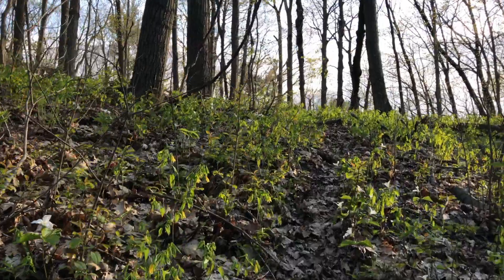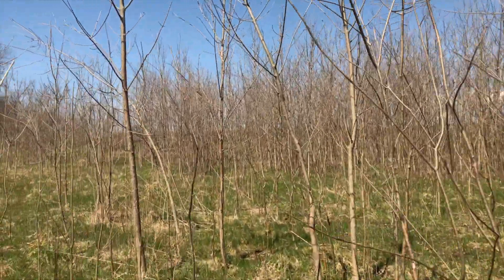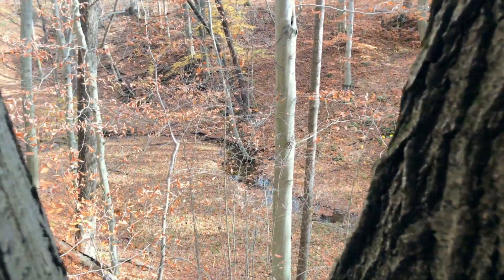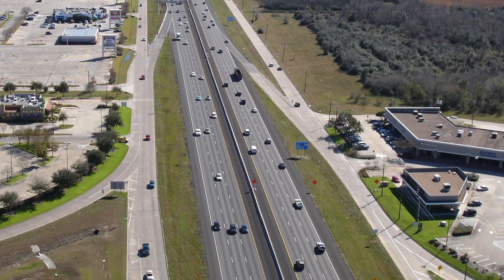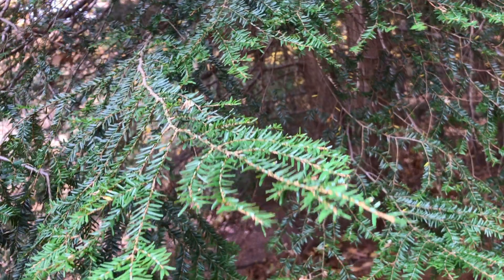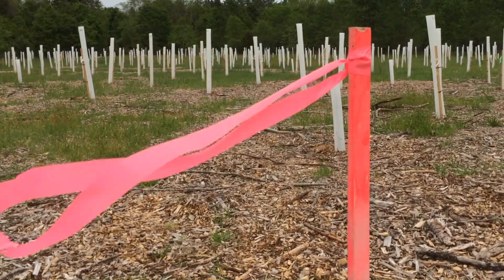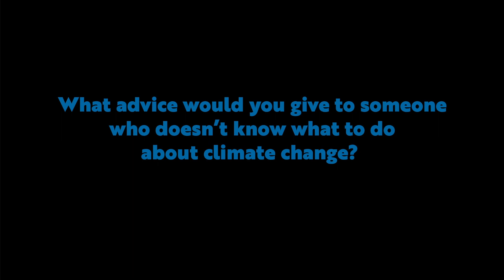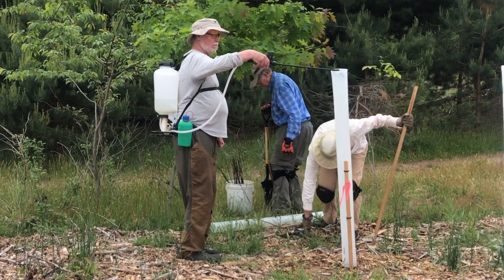If Trees Had Feet - Increasing Climate Resiliency Through "Assisted Tree Migration"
Climate change is affecting natural ecosystems all over the globe, and the rich shoreline forests of Lake Michigan are no different. So, what are local conservation organizations doing to help?

In 2020, five partner conservation organizations (Chikaming Open Lands, The Nature Conservancy in Michigan, Ottawa County Parks, Shirley Heinze Land Trust, and Southwest Michigan Land Conservancy) got together to do something about this issue, receiving a grant from the Wildlife Conservation Society's "Climate Adaptation Fund", generously supported by the Doris Duke Charitable Foundation. Over three years, these partners took on major projects to restore and improve forest health on 427 acres along 100 miles of Lake Michigan natural areas.

Along with tried-and-true approaches like invasive pest management, prescribed fire, native seeding, forest diversification, and of course tree planting, the partners utilized species and genotypes of trees that are predicted to be resilient under climate change. In addition to local natives, some of these species are native to areas just south of the project area and have migrated here before. Intentionally planting trees that are native to the area, as well as 100 miles to the south, these partners are helping tree species make the long journeys that they have historically done on their own, but now can't due to inhospitable human landscapes.

The partners learned a great deal through their efforts, and benefitted greatly from their collaboration and exchange of ideas. Perhaps most importantly, they took a real step towards protecting natural areas from the effects of human-caused climate change. Best of all, by doing it together, they were all part of something bigger and more impactful.

Here are three things you can do to help protect natural areas against the impacts of climate change:
1. PLANT climate resilient native trees
2. VOLUNTEER for your local conservation organization

This project has lots of moving parts! Learn more about it from these web stories:

This project was made possible with funding from the Wildlife Conservation Society's "Climate Adaptation Fund", generously supported by the Doris Duke Charitable Foundation. Thank you.